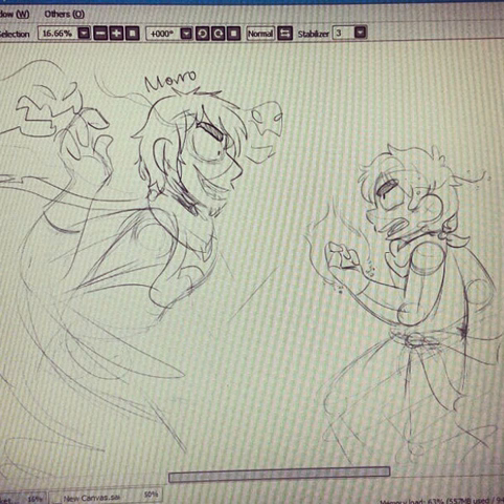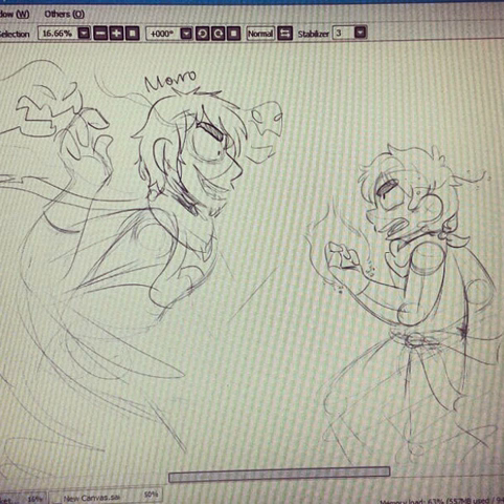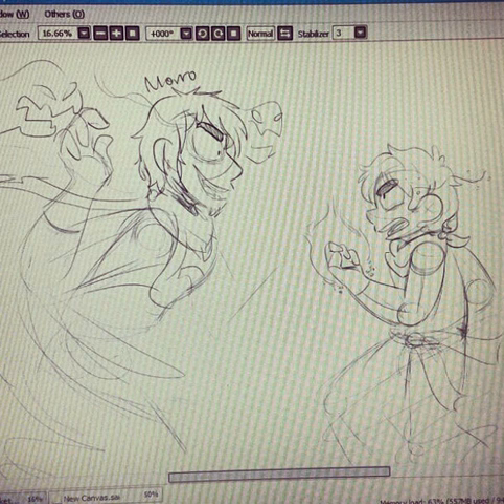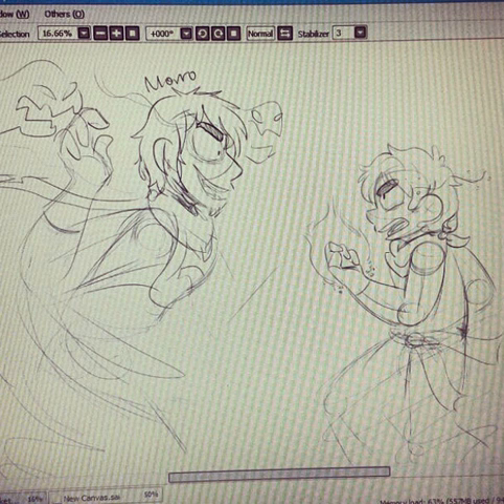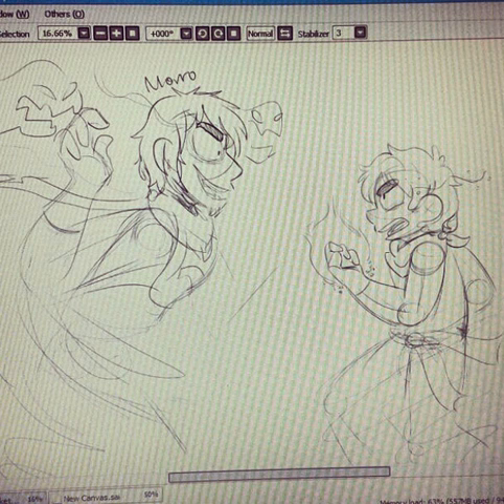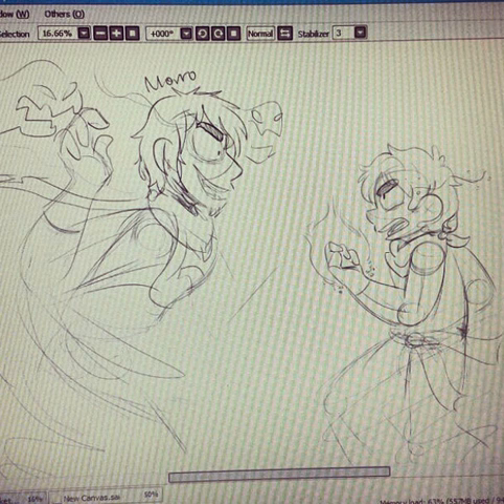Upcoming R&D NINJAGO Shirt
Hey guys! Davyd here with a very exciting video! I'm showing you guys a top secret design made by the one and only: Jess! Please check out her amazing channel right
Tell us what you think about the design and whether you'll be buying a shirt or not! :D